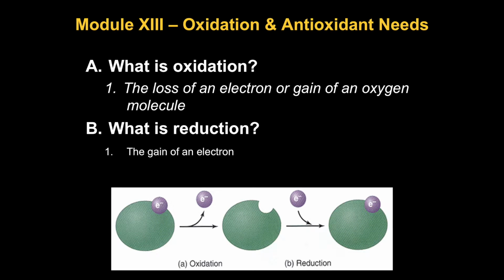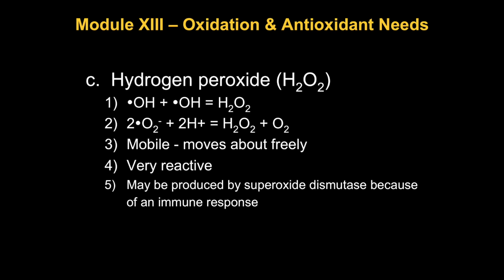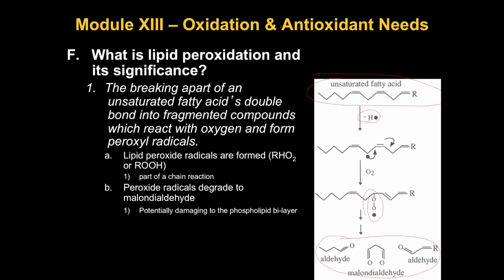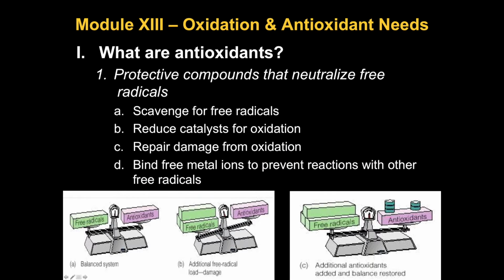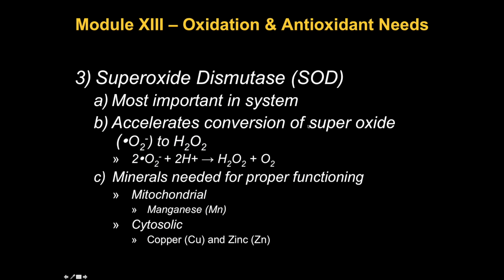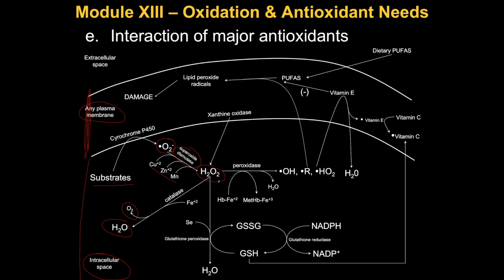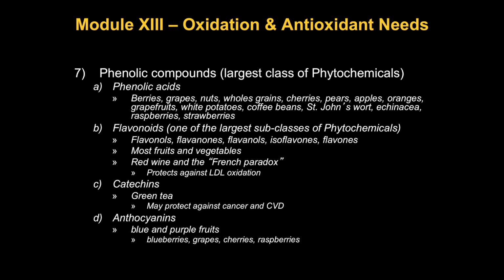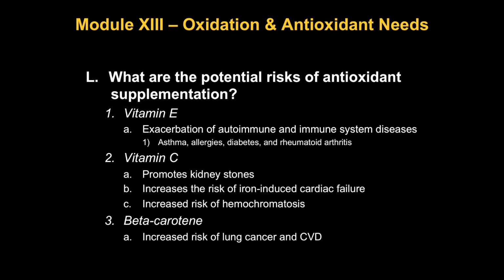Module XIII Oxidation & Antioxidants